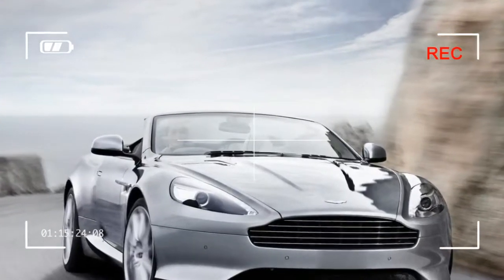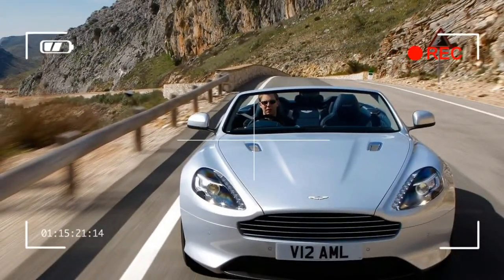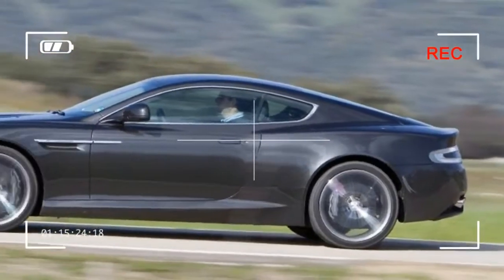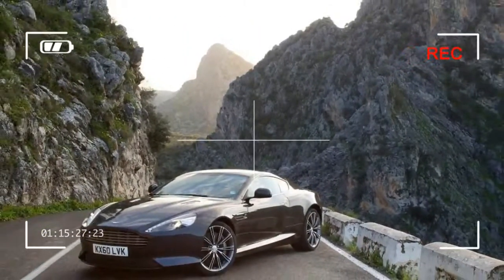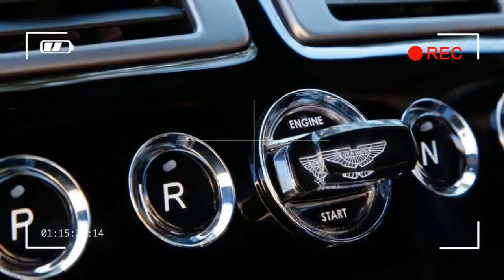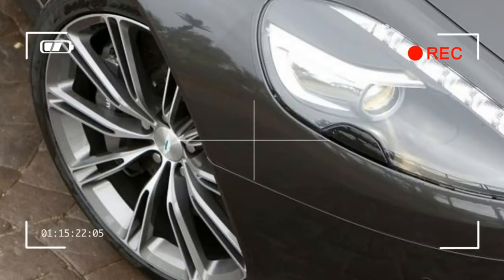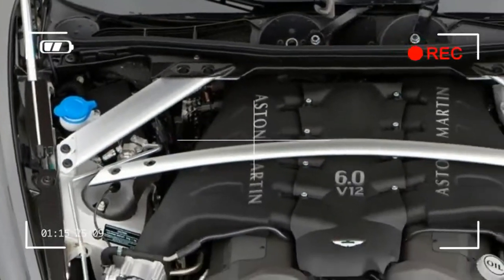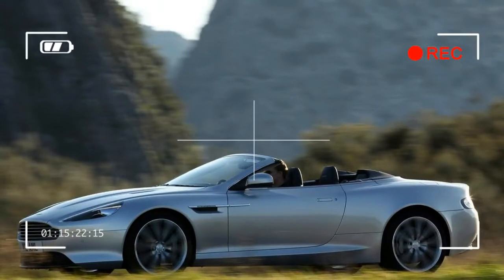[WOW] Aston Martin Virage Volante convertible !!!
Aston Martin evidently doesn’t do sweeping styling changes as the Virage’s details are only mildly tweaked over the DB9 it’s based on despite a completely different name. It’s the filler in the range between the DB9 and DBS, though it’s more chiselled than the DB9 and less extrovert than the DBS, which makes it the most visually appealing of the three cars. That’s as true with this Volante drop-top as it is the coupé; the open-topped model suits its slightly more contemporary lines and larger, multi-spoke alloys particularly well. As head-turners go there’s little to equal it, which is the point really.